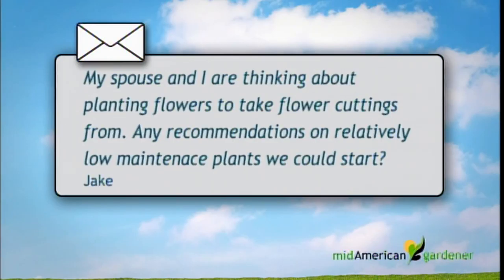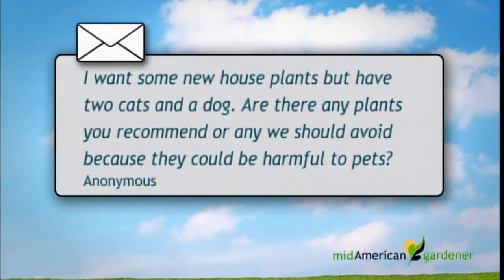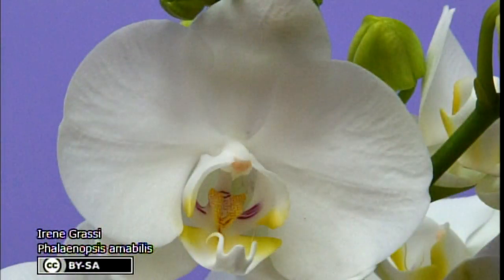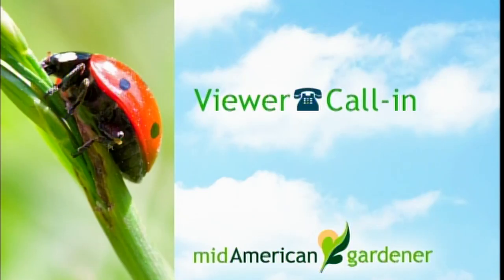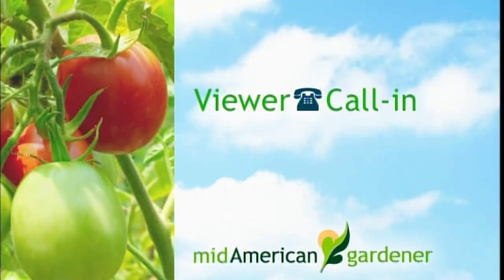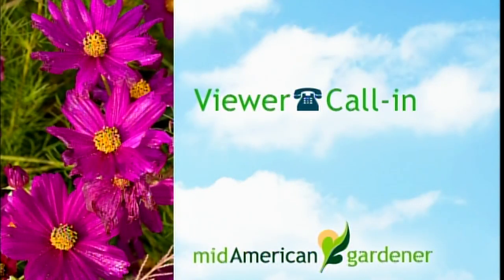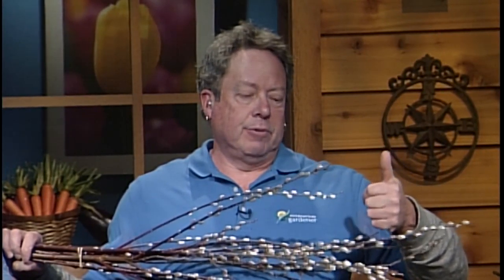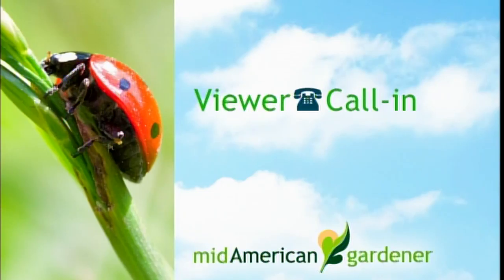Mid-American Gardener - January 4, 2018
On this week’s episode of Mid-American Gardener host Sandy Mason and panelists Martie Alagna, Kent Miles, and Theresa Meers answer your phone calls and emails. They cover topics ranging from starting a hibiscus from a cutting, to hedge pruning, and pet-friendly plants.